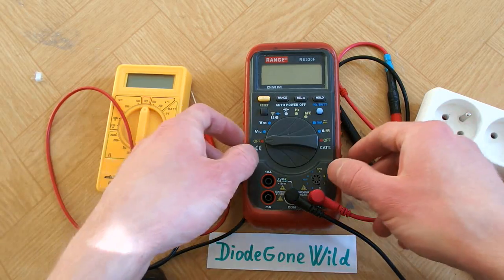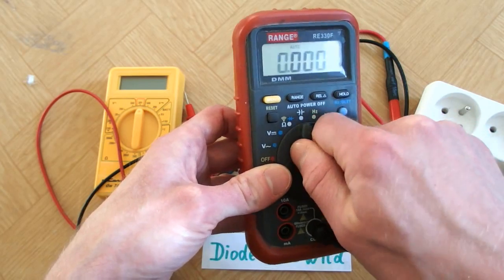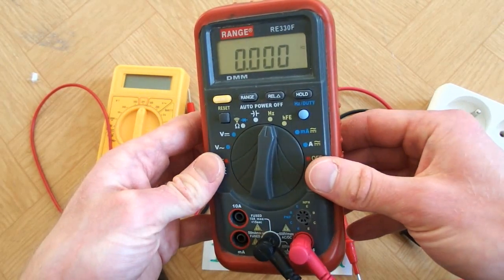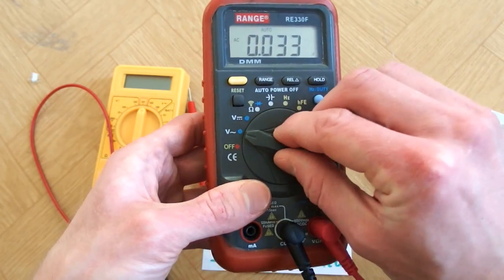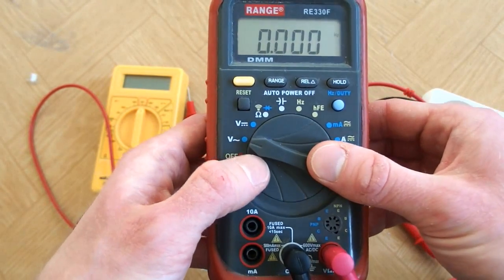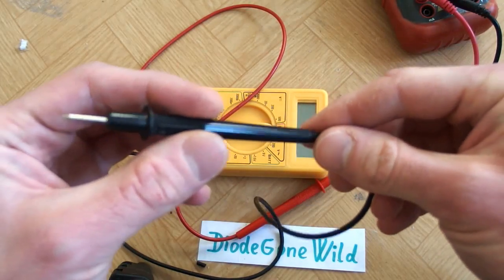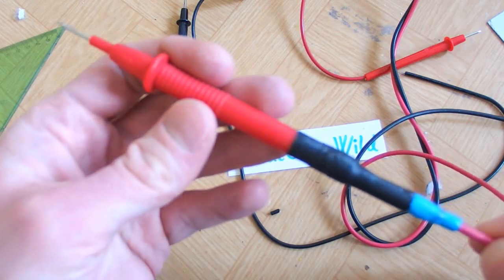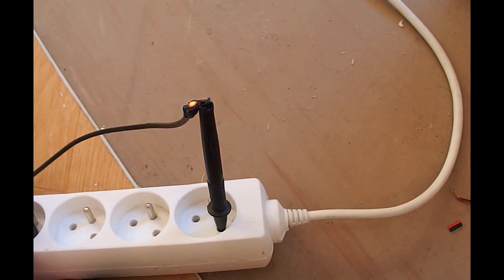Dangerous Multimeters (+ Explosion, Smoke & Fire)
Sharing my explosive experiences with dangerous multimeters and recreating the explosion of the probe that originally exploded inside my hand. Some multimeters can't handle mains voltage on some ranges, despite the manual claims they should. They often claim maximal voltage to be 500 to 1000V, despite the fuse is rated only 250V. The cables have very thin copper core, despite being rated 10 or even 20A. In use, they get very hot. As the cables of the multimeter are frequently used and are exposed to bending, the copper core slowly breaks, until just few hairs remain. This mostly happens where the cable leaves the probe. Then you measure a high current (like 10A) and the cable just EXPLODES!!! This is exactly what happened to me while measuring the current of a 230V 10A load. The multimeter probe exploded in my hand and miraculously only burned me but it didn't electrocute me.